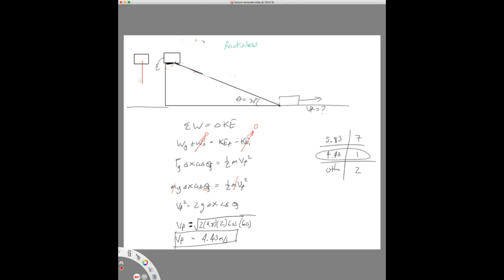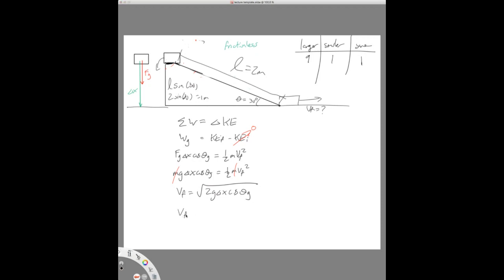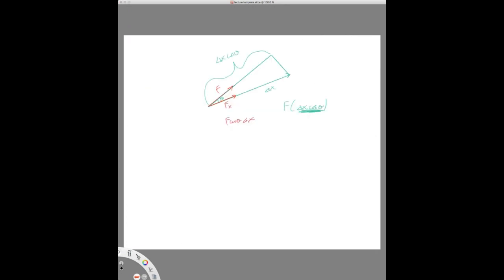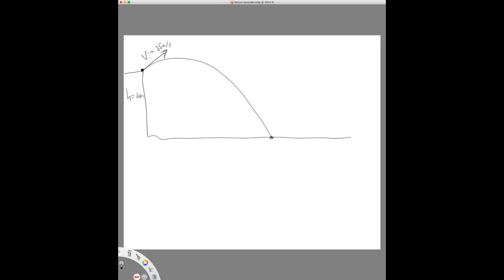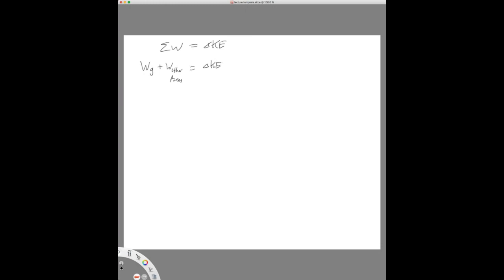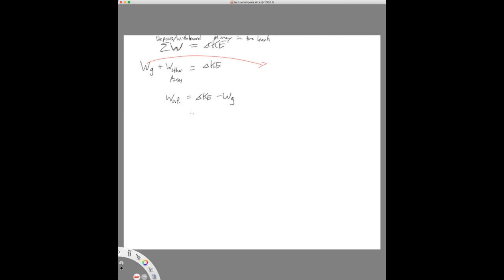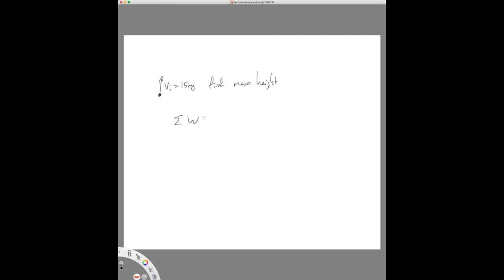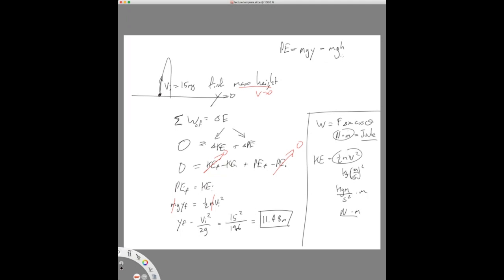College Physics 1 Lecture 14b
Lecture on Work and Energy. From Summer 2020.